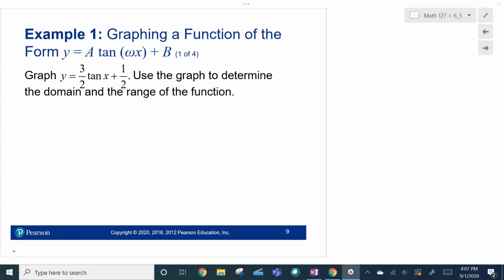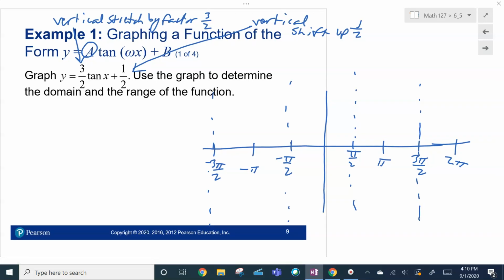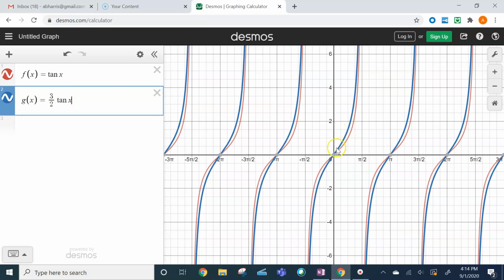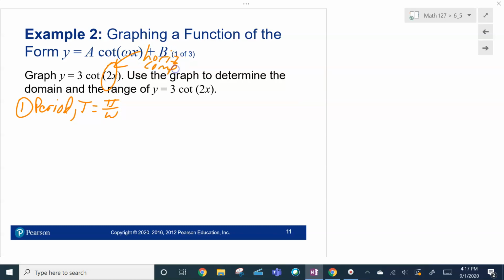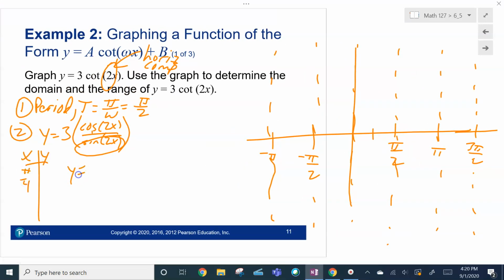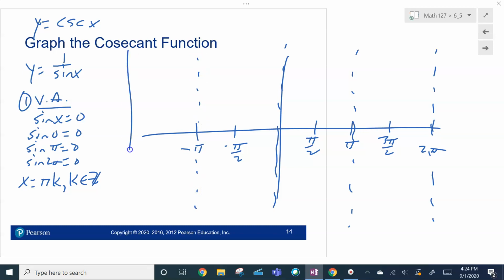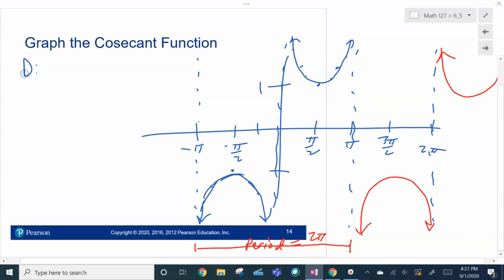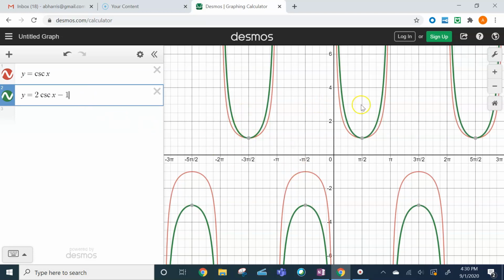127 6 5b